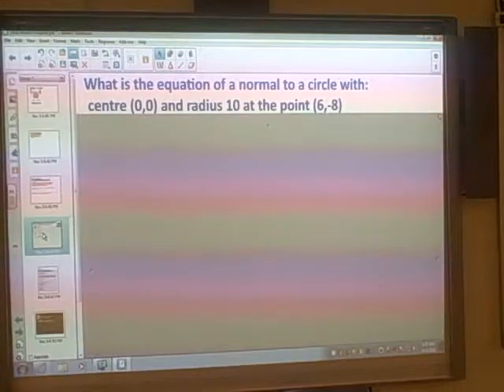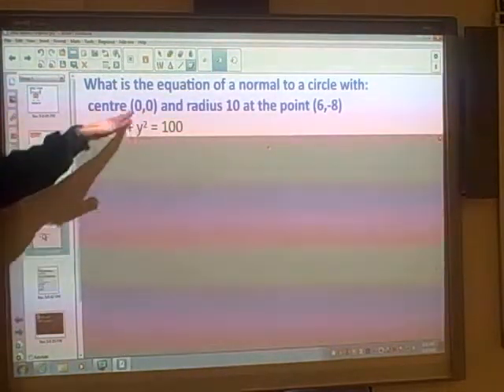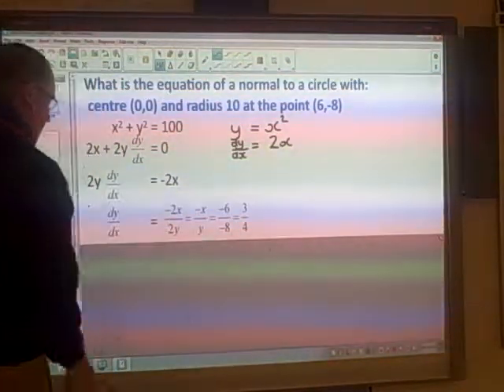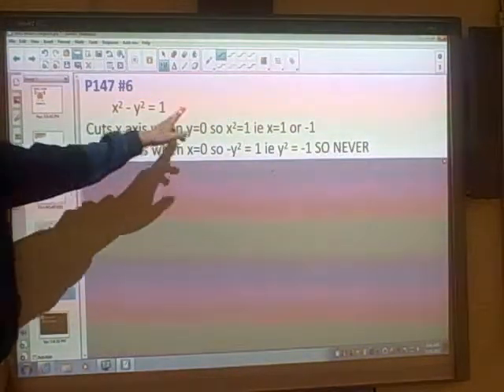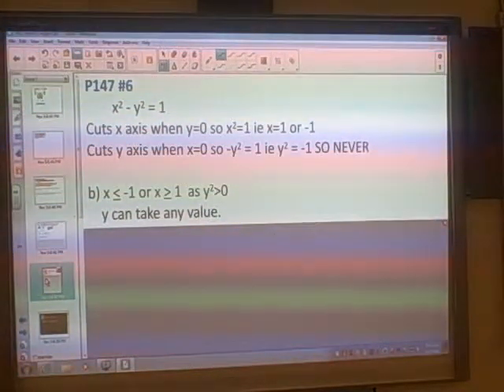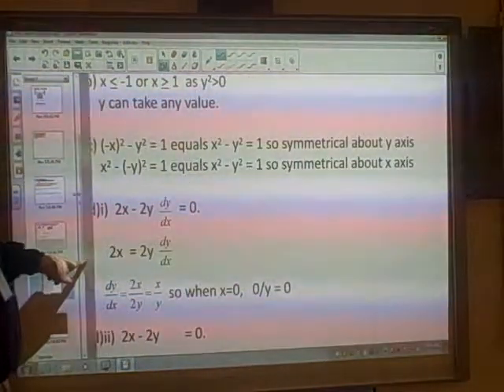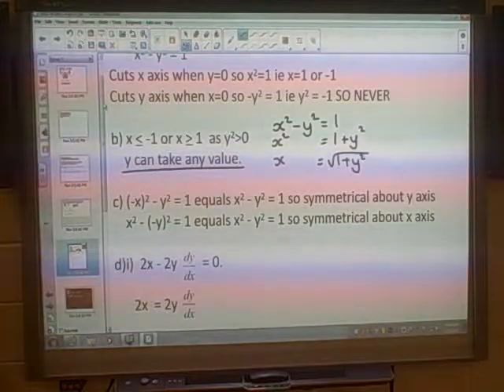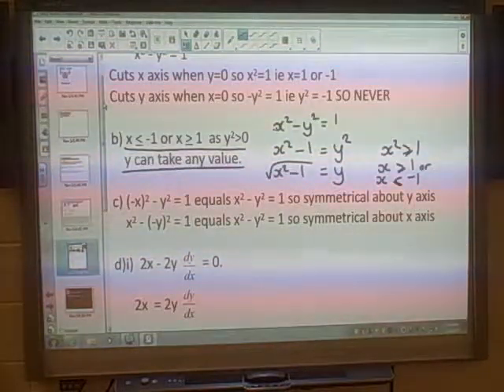2013 AICE 2 Lesson 11.2 Implicit differentiation pt1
Old version left in case you want a different take on lesson 11.2